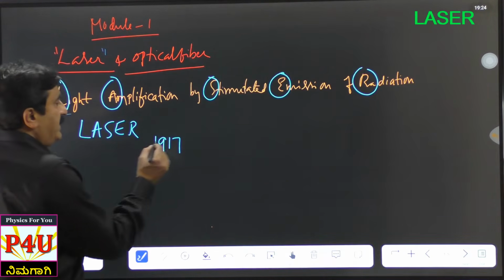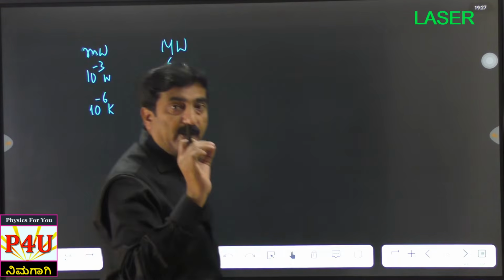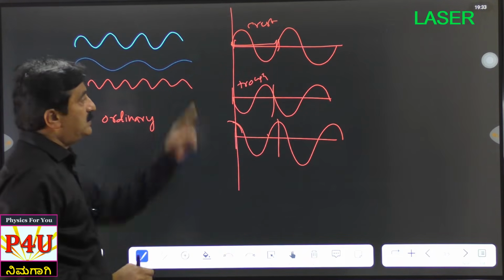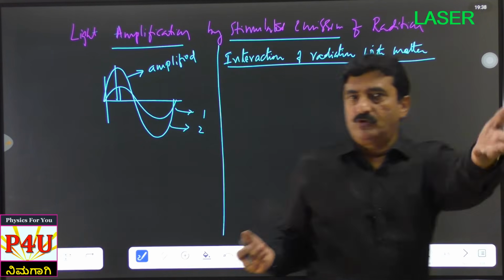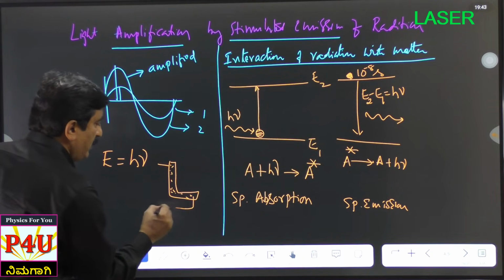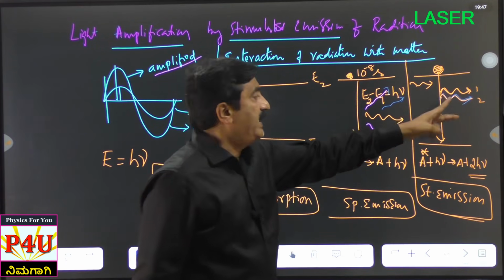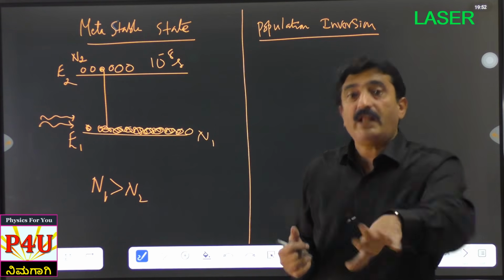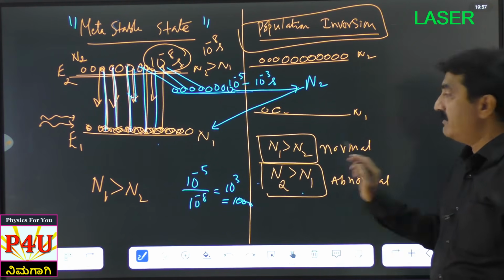Characteristics of Laser, Interaction of Radiation with Matter-VTU Physics CSE stream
This video is mainly intended for the I and II Sem B.E and B.Tech students of VTU and other technological universities. It contains a detailed explanation of historical developments of LASER, basic properties of laser, spontaneous absorption, spontaneous emission and stimulated emission. Interaction of radiation with matter is also discussed in detailed. Basic terminologies such as population inversion, metastable state and pumping process are given here. Download the notes/study material using given link